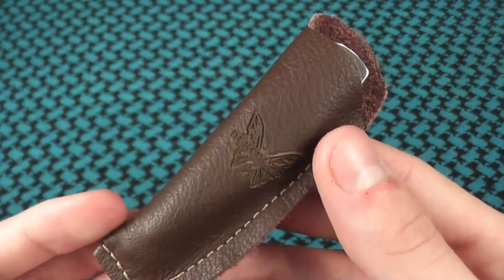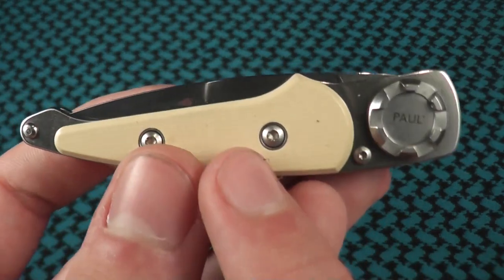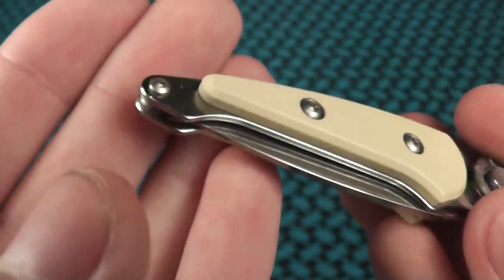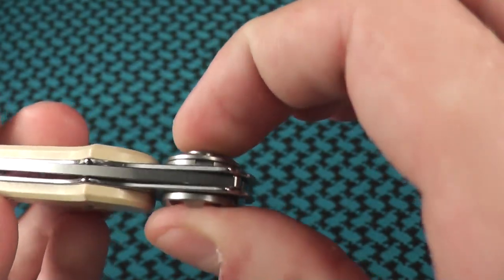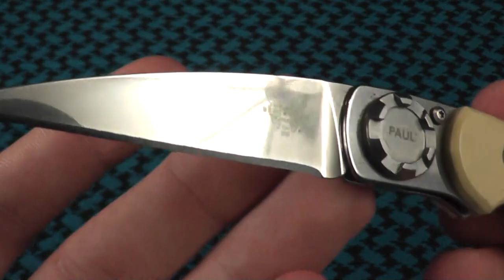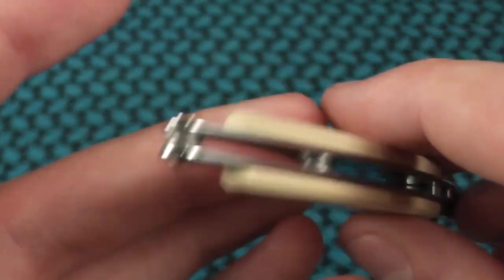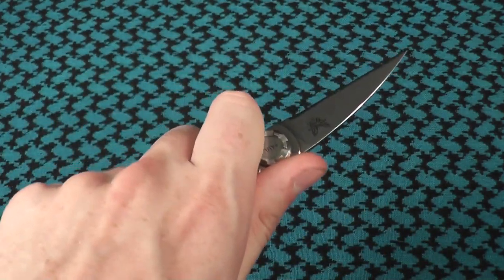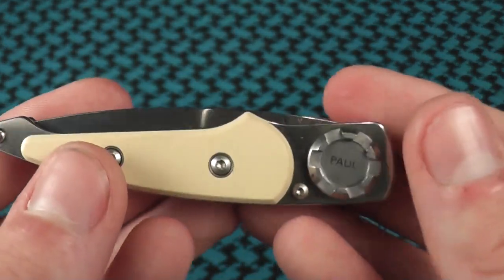Benchmade Axial A5 1080P Macro Time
Benchmade’s® new family of paul® knives represent the perfect gent's knife. Built with the patented Paul® locking mechanism, these folders are smooth, safe and reliable. the design and function of these knives celebrate true precision and quality.

To open your Paul® knife, firmly hold it in one hand and with the other hand:
1. Depress the interlock key with your finger and hold it fully depressed.
2. Rotate the axial mechanism until the blade completes its arc of travel.
3. Release the interlock key (blade is now open and locked).